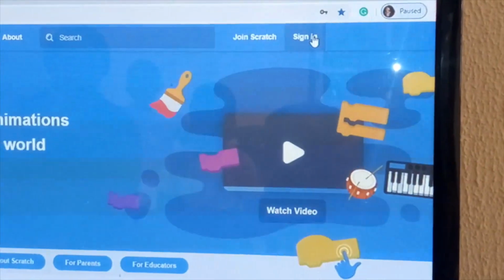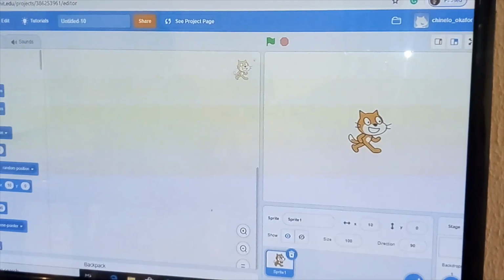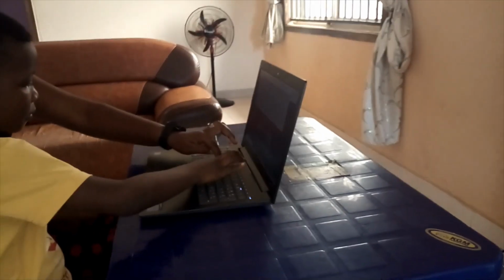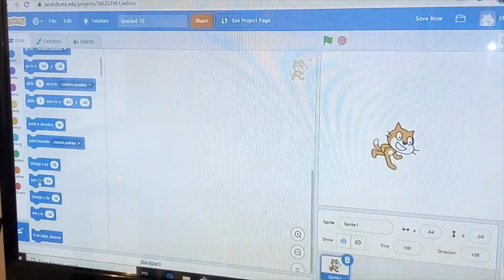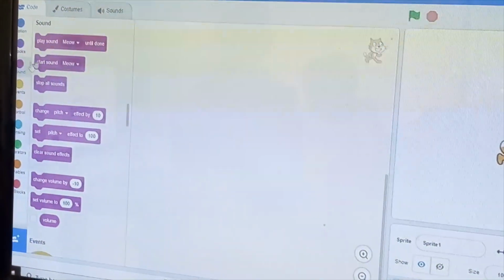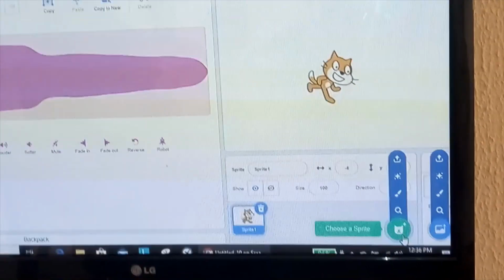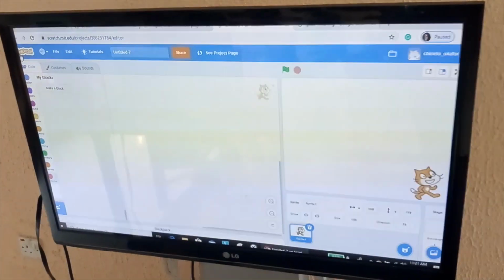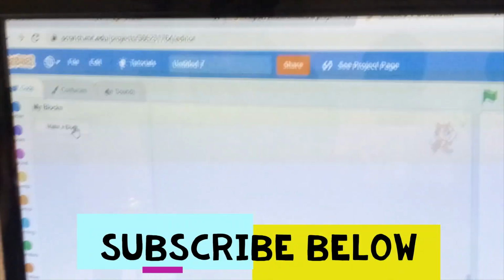Kids can Program Lesson1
This the first Lesson of Kids can Program created by Chinelo Okafor.